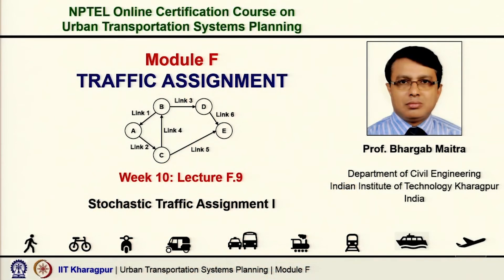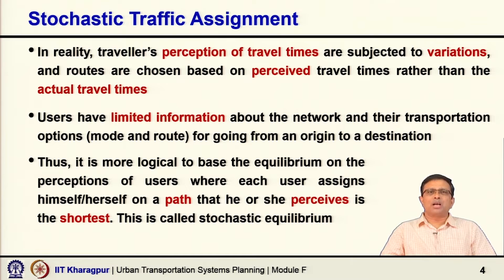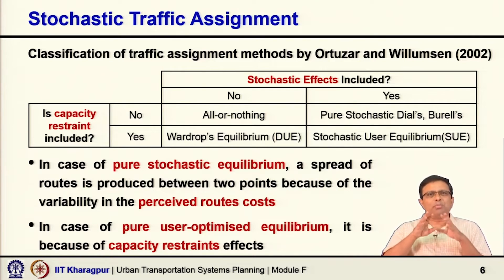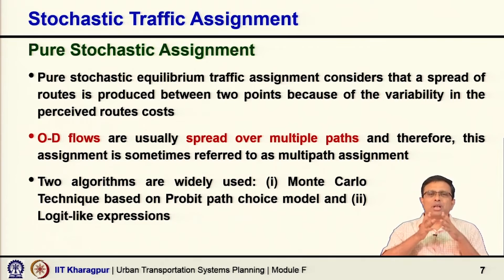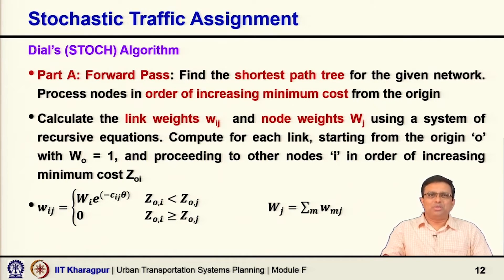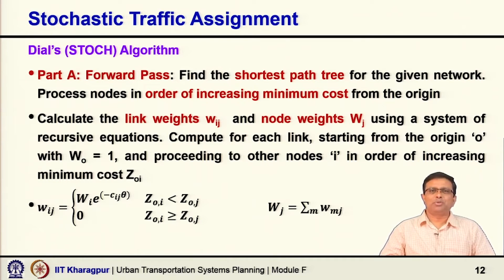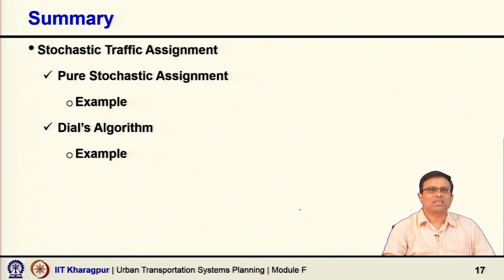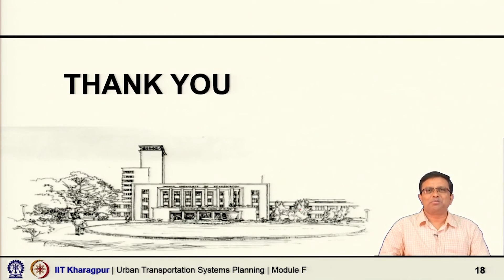Lecture 49: Stochastic Traffic Assignment I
Subject:- Civil
Course:- Urban Transportation Systems Planning

About us:-

SWAYAM PRABHA